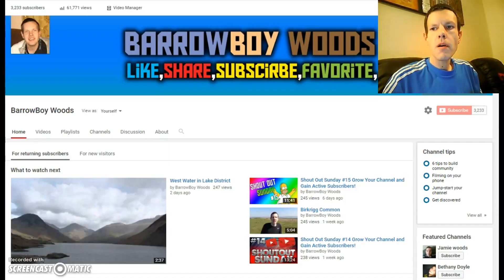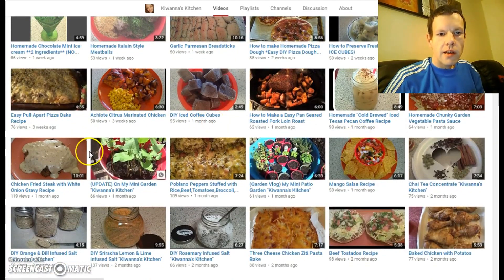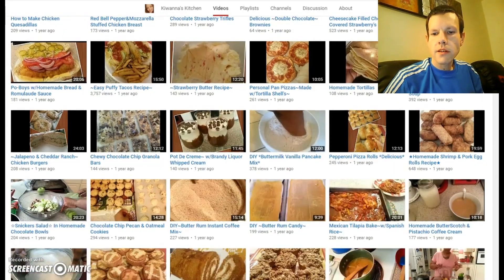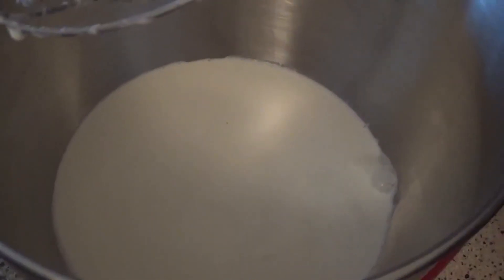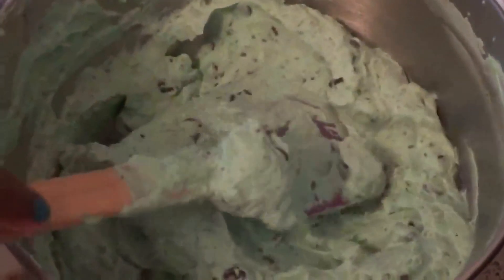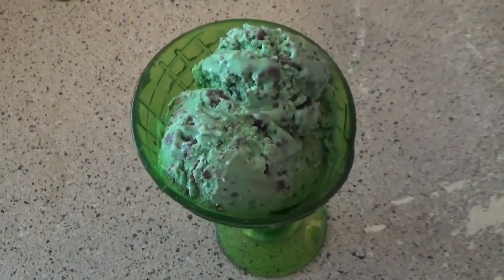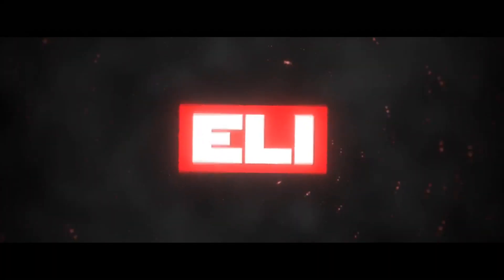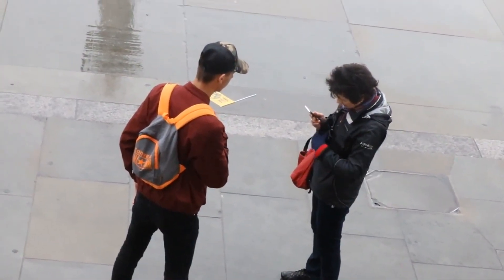Shout Out Sunday #16 Grow Your Channel and Gain Active Subscribers!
helping other channels out

2. You must be ACTIVE on my channel leaving me comments and likes on every video
4. Leave the winners a comment saying BarrowBoy Woods has sent you.

The winners